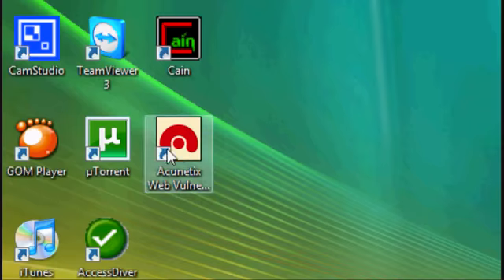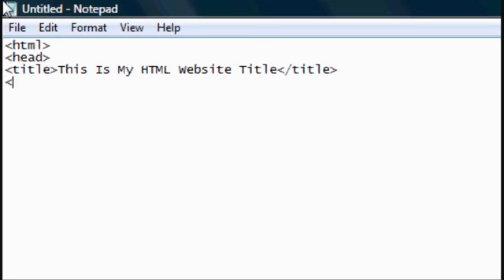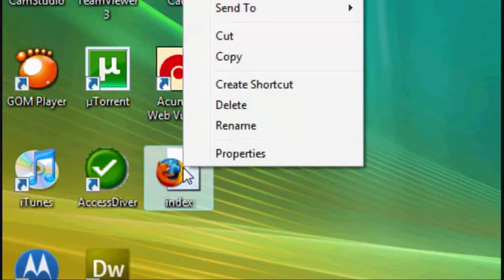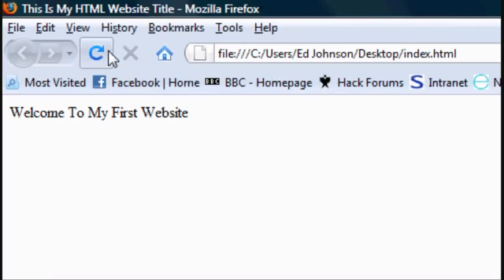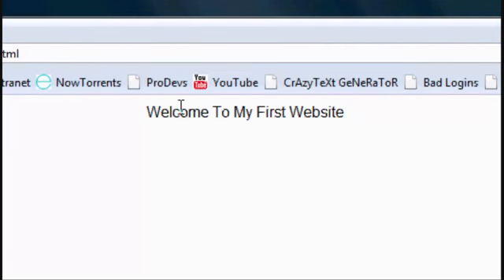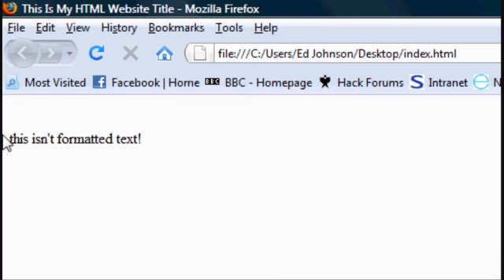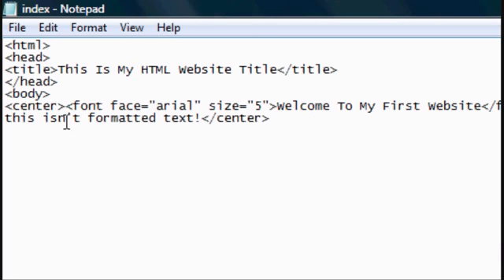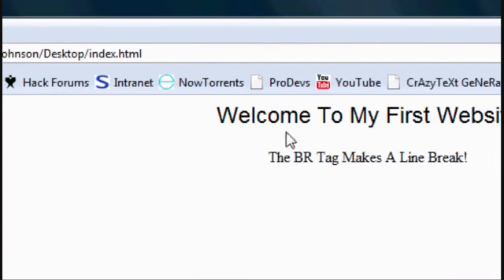HTML Tutorial Designing A Website In Notepad Basics and Beginnings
We building website and we implemented successfully if you are planning to look for a Professional Website Designer From hyderabad, I can fill your Page with creative colors and attractive Designs. As a Freelancer I provide services in Web Designing, Website Redesigning, Graphic Designing and Logo Designing and moreover specialized in Search Engine Optimization (SEO Hyderabad).